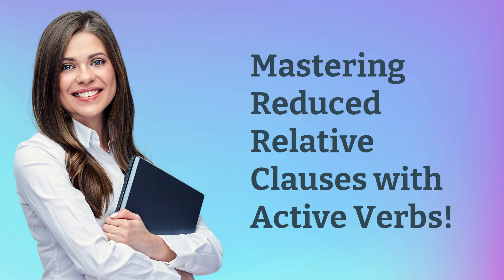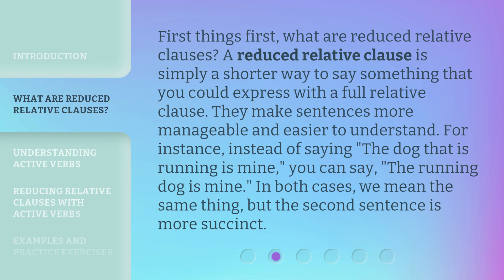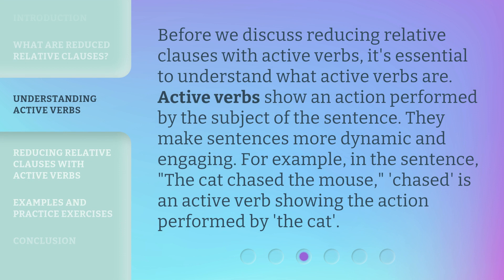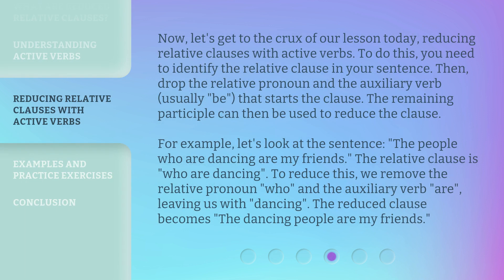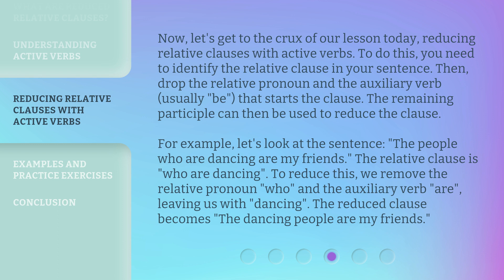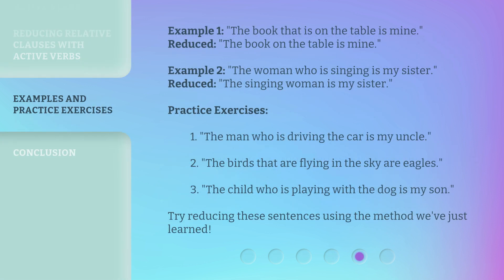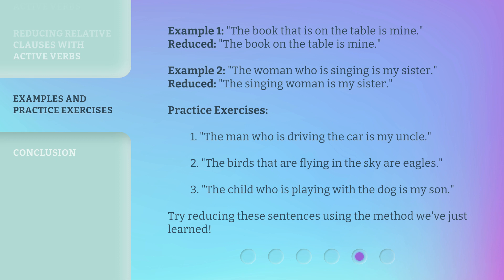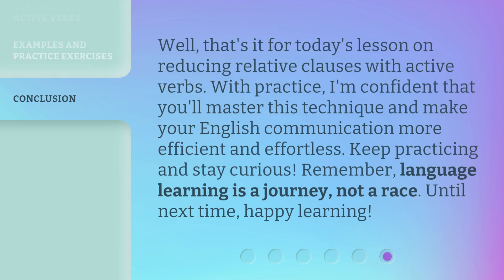Mastering Reduced Relative Clauses with Active Verbs!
Mastering Reduced Relative Clauses with Active Verbs! • Learn how to master reduced relative clauses with active verbs in this captivating English grammar lesson. Discover the concept of reduced relative clauses, understand the power of active verbs, and learn the step-by-step process of reducing relative clauses. Enhance your English speaking and writing skills with this concise and informative tutorial!

00:00 • Introduction - Mastering Reduced Relative Clauses with Active Verbs!
00:31 • What are Reduced Relative Clauses?
01:04 • Understanding Active Verbs
01:33 • Reducing Relative Clauses with Active Verbs
02:25 • Examples and Practice Exercises